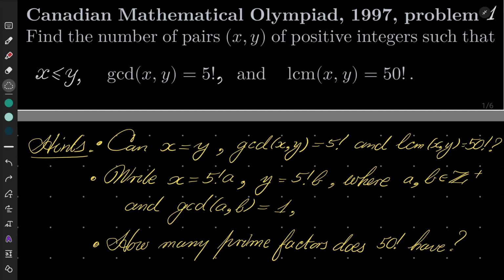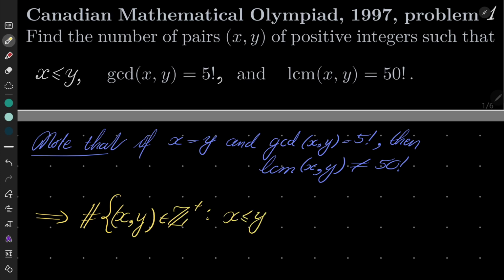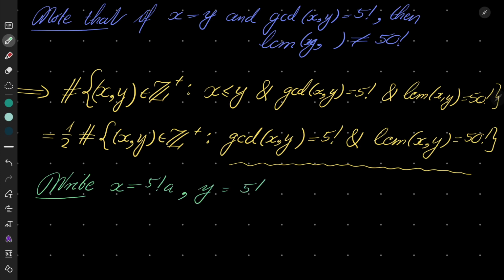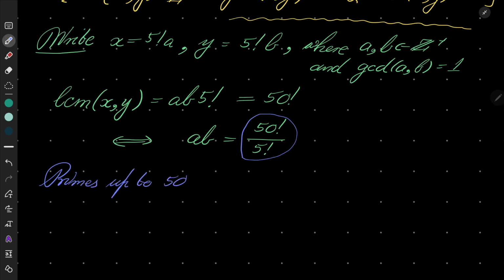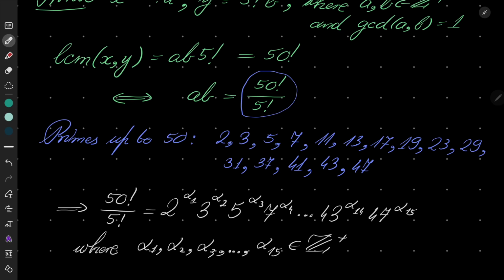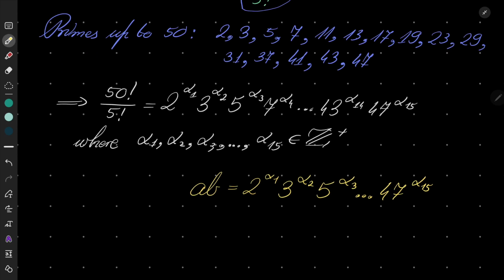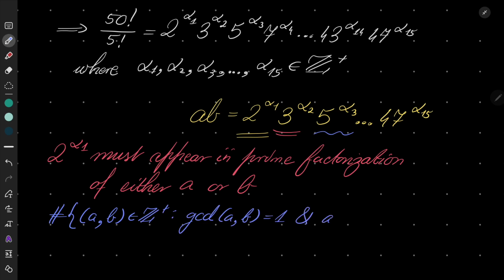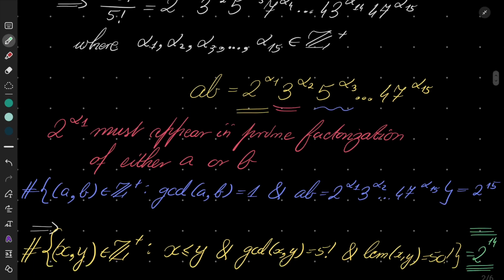Canadian Mathematical Olympiad, 1997, problem 1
Counting how many pairs of positive integers satisfy given conditions with gcd and lcm. We make use of the symmetry and we count the prime factors of 50!. This problem appeared on the Canadian Mathematical Olympiad, 1997.